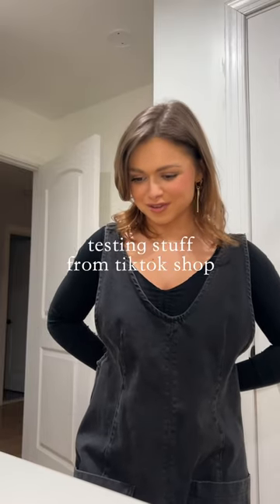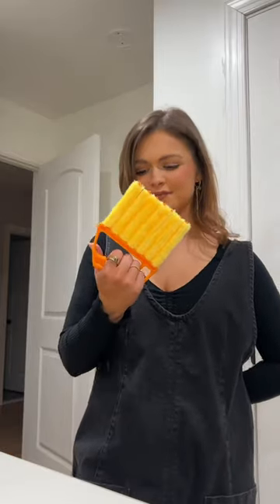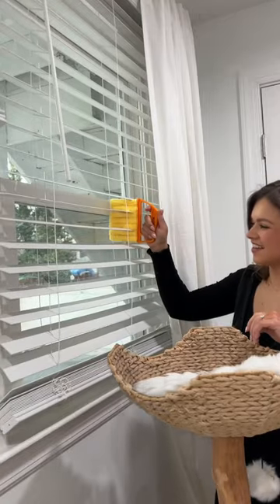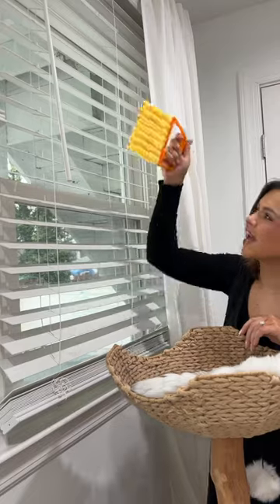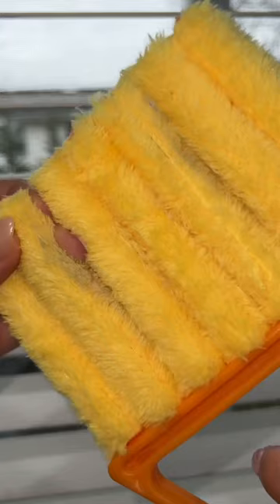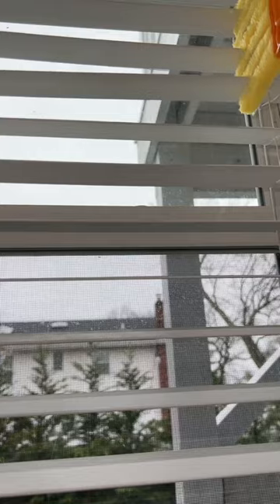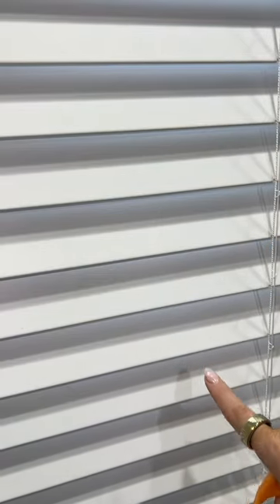Adulting at its finest .. 🤝🏼